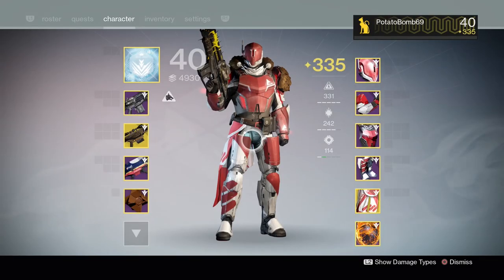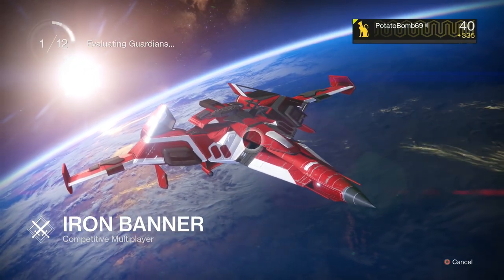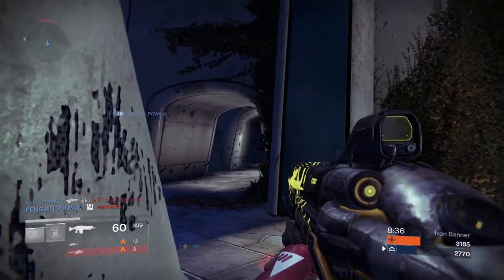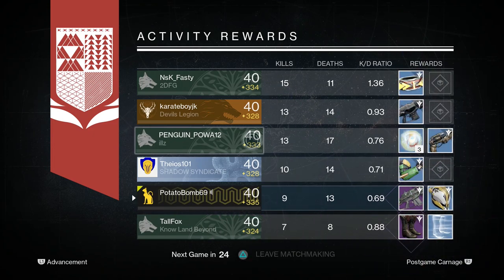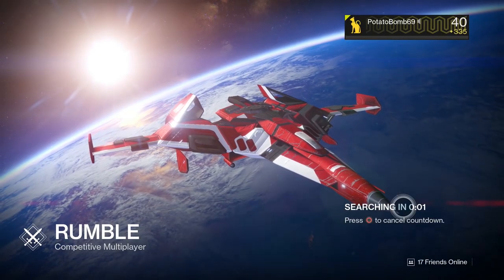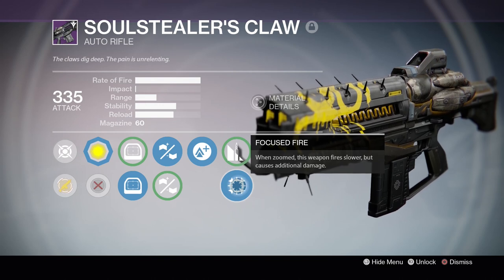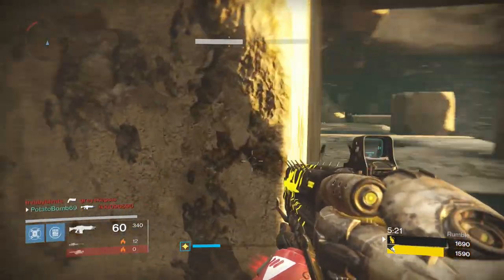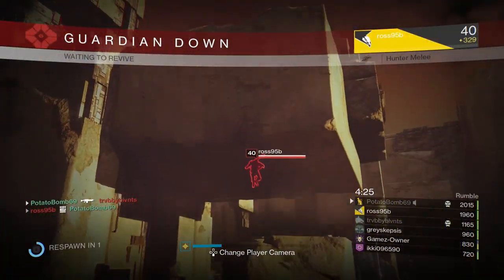DESTINY Soulstealer's Claw Legendary Auto Rifle Review (House of Judgement Weapon)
The Soulstealer's Claw is another Prison of Elders weapon that can look super sexy when Chroma is applied. So it can look sexy, but what about it's performance?

Thanks to @OliverBM17